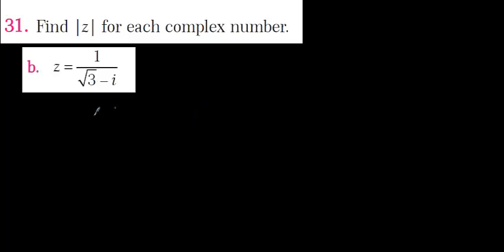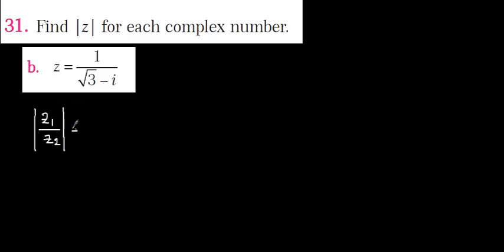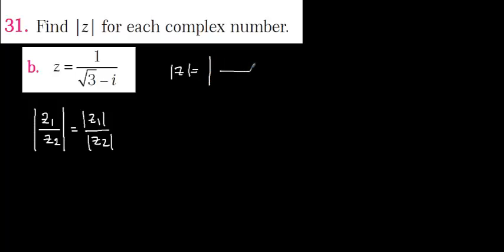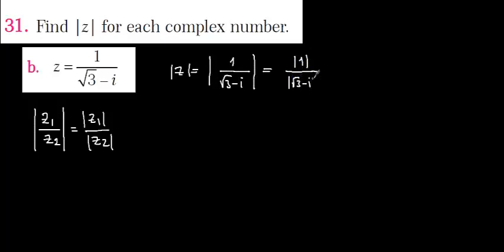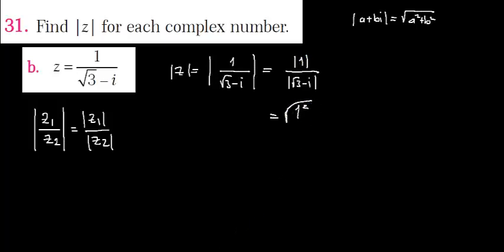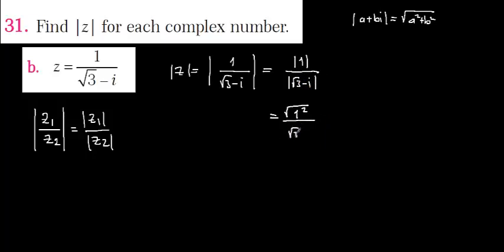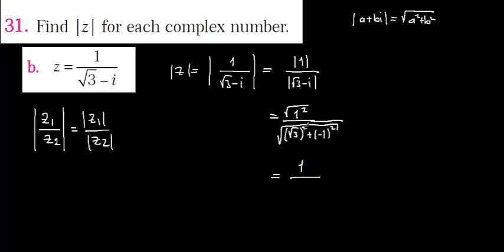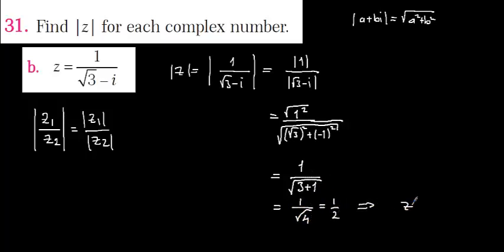Complex Numbers EXERCISES 2-31pg53